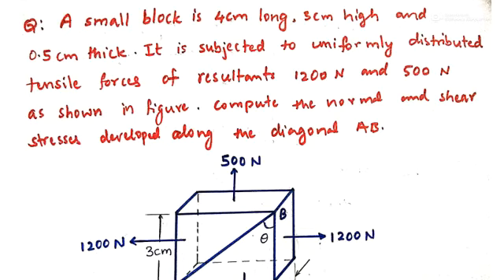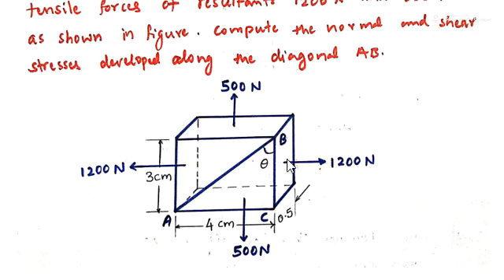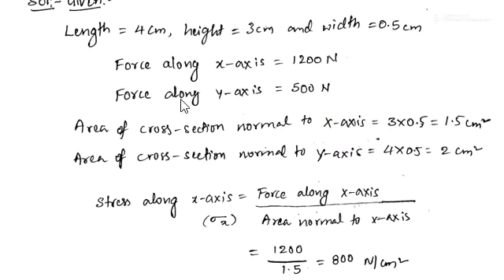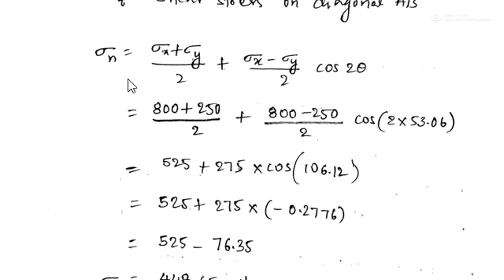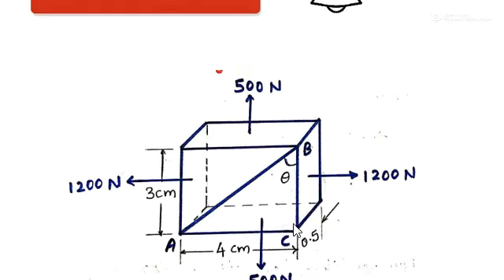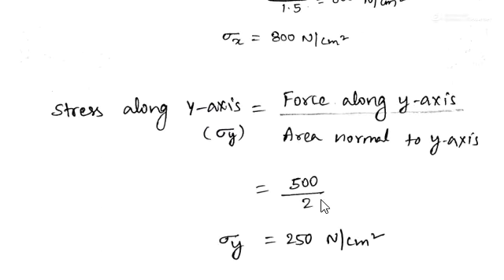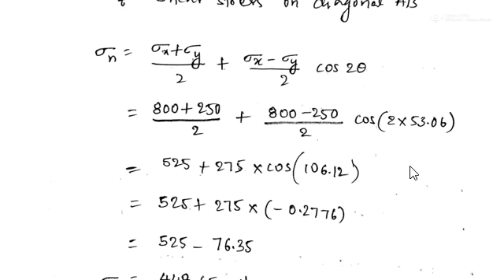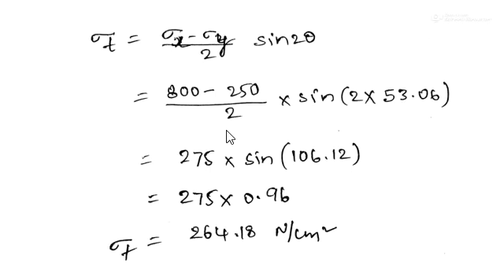Problem 7 on Principal Stresses and Strains, Mechanics of Solids, (Strength of Materials)